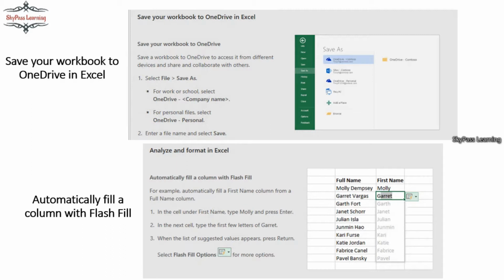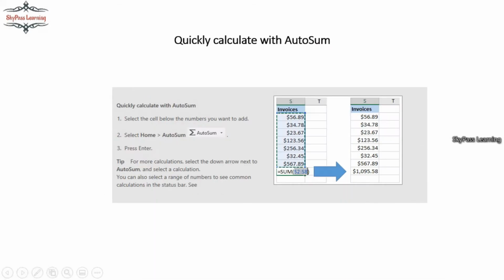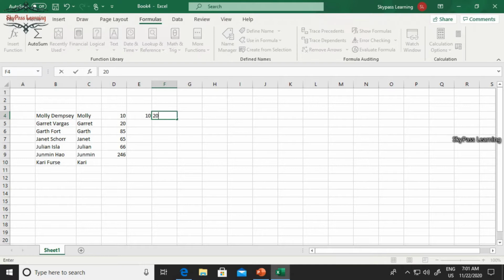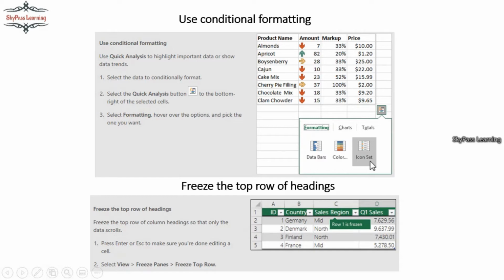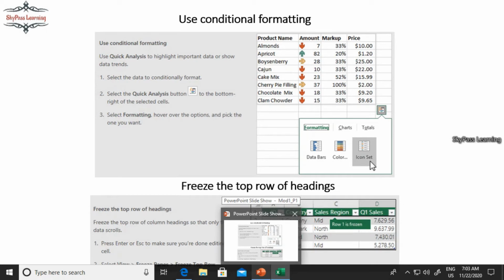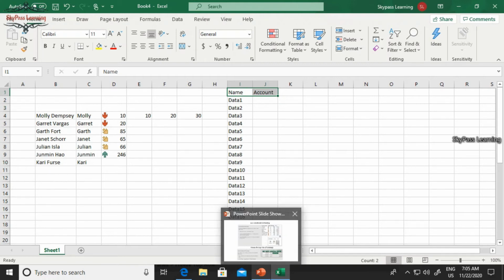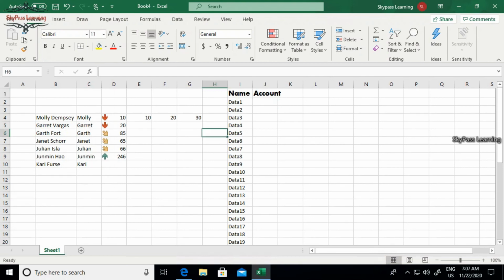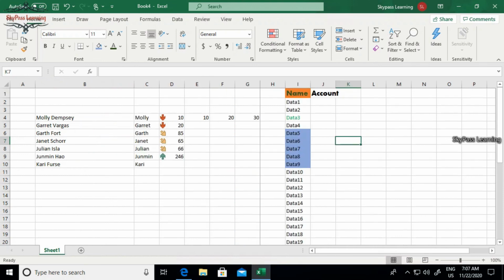Microsoft Excel (Beginners to Professional) Part-2, Flash/Auto fill, Formatting, Freeze